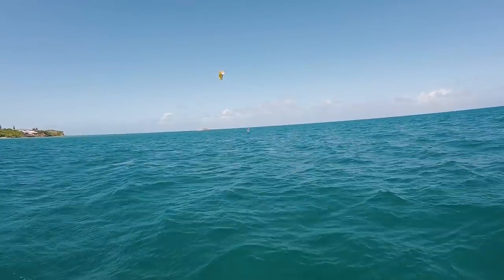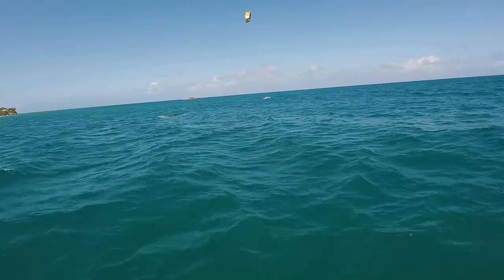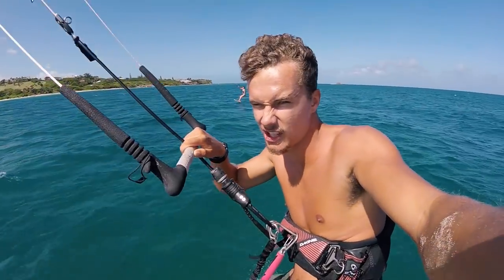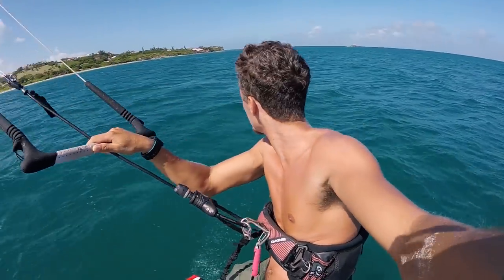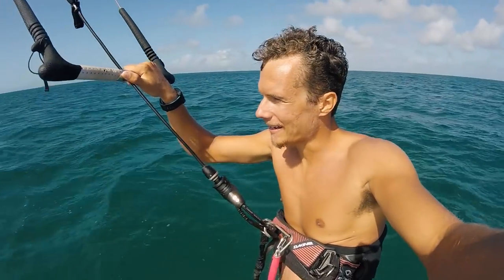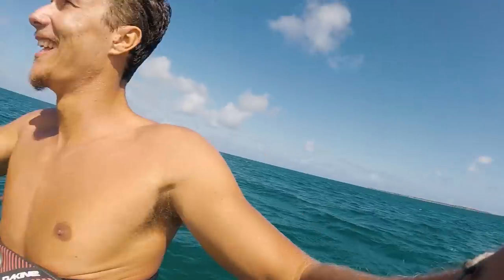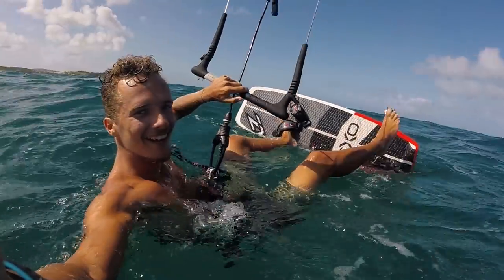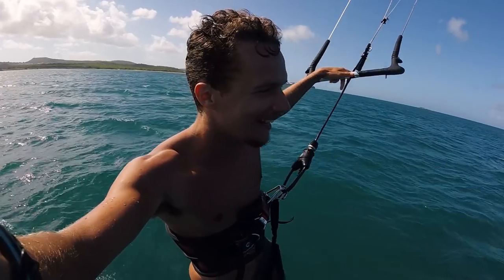A Perfect Day Kitefoiling! VLOG 65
Fun day kitefoiling in Antigua with kiteboarding friends and family! This is why I love kitesurfing and kiteboard foiling! Come kite with me in Antigua & Barbuda

Dakine (Travel Bags & Kite Harnesses)